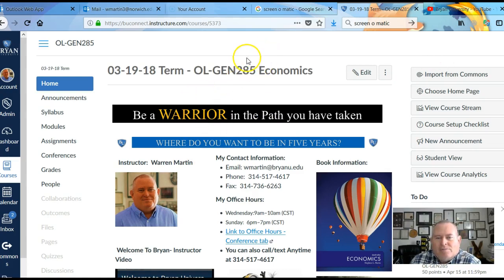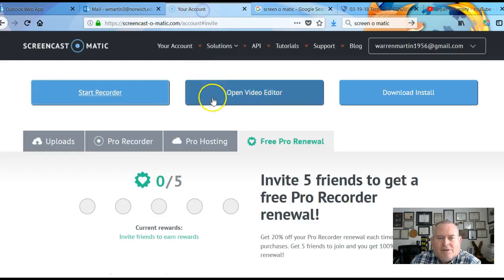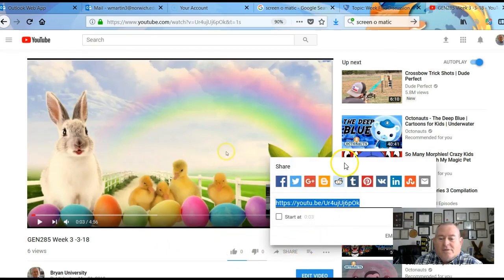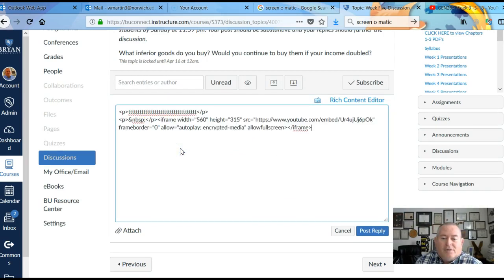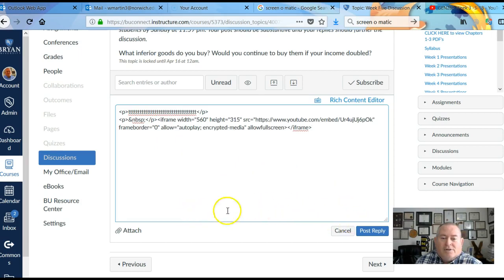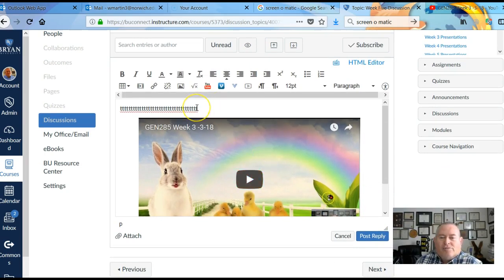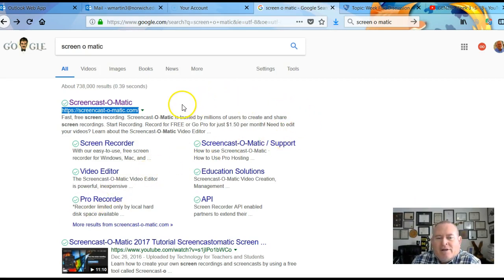How to Video